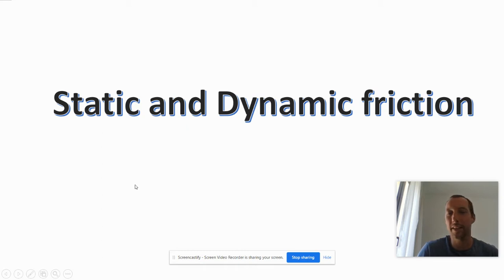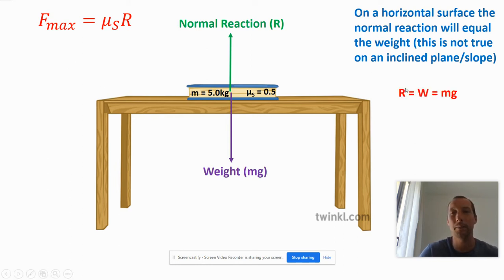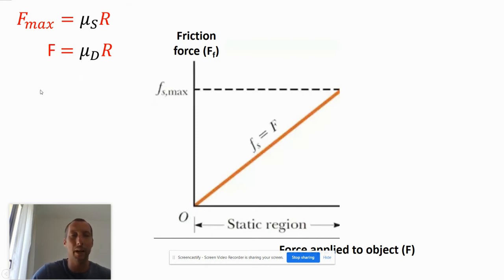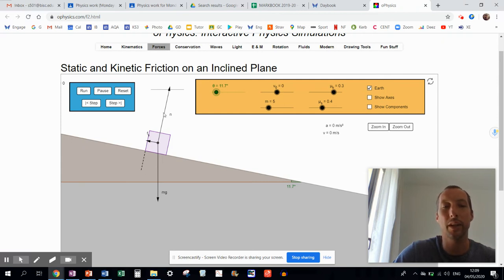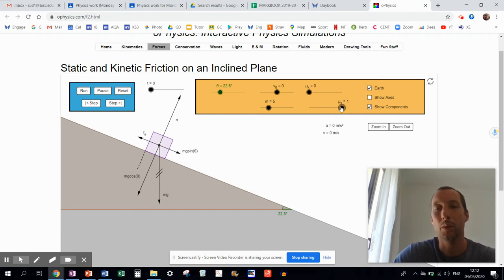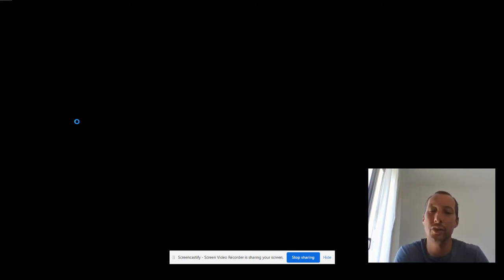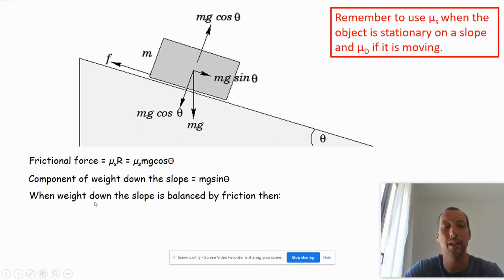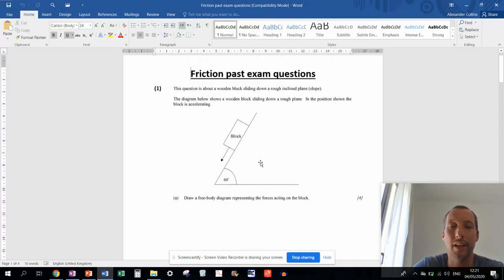Static and dynamic friction